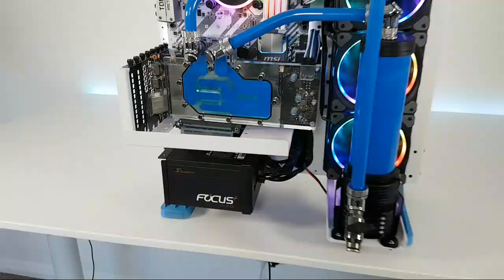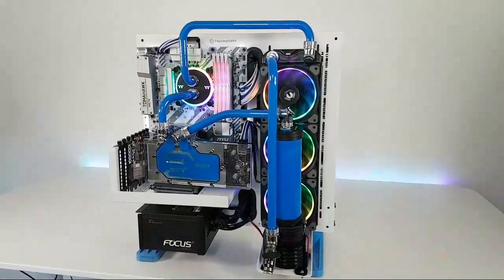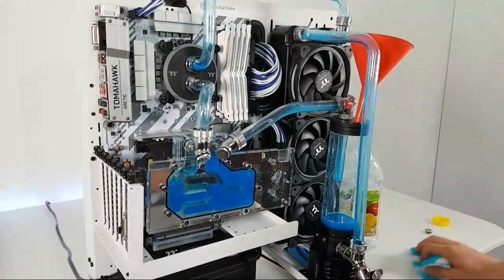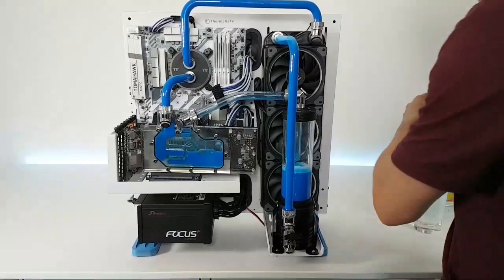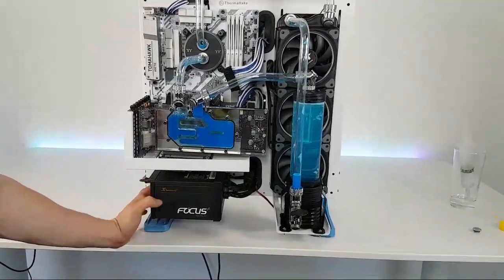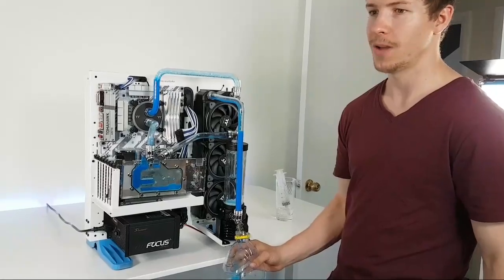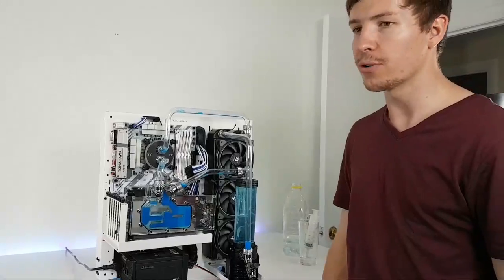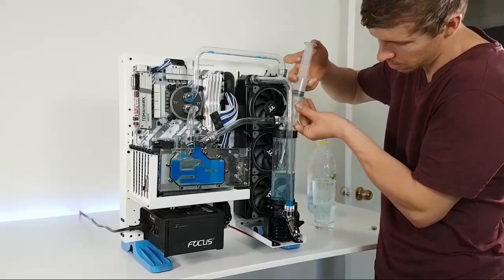Project BLUE Snow Custom Watercooled PC Update